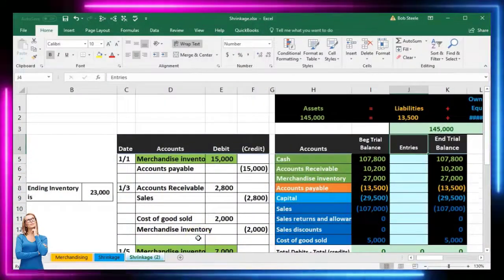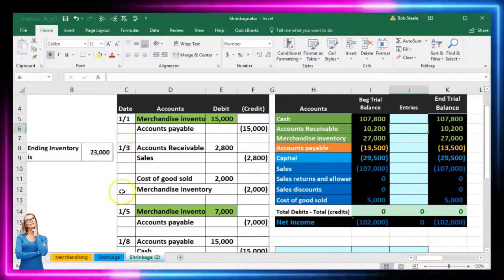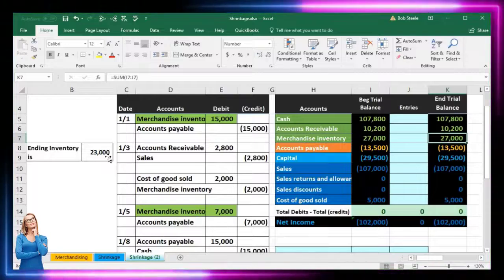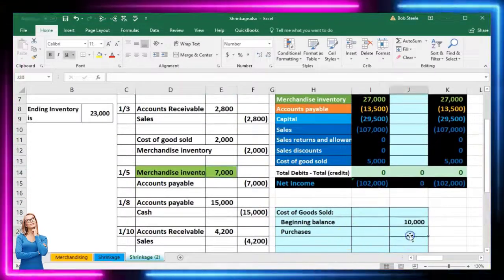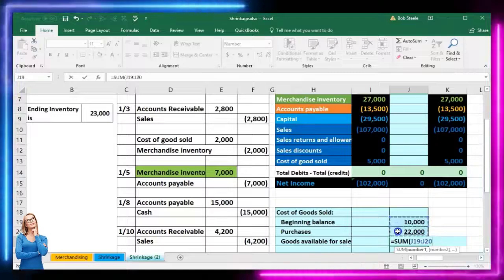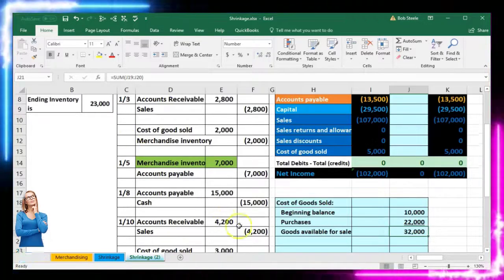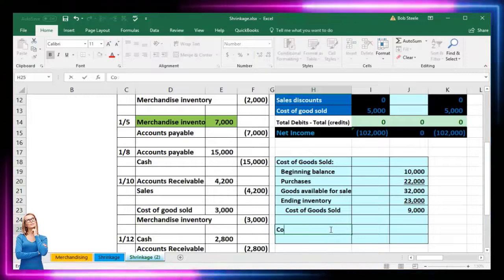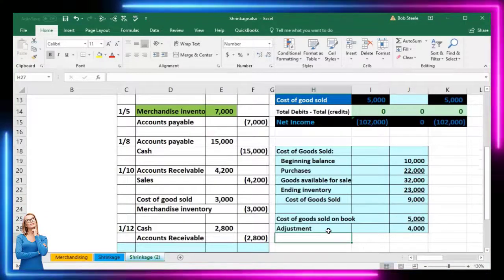Inventory Shrinkage - Excel Problem 40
Inventory Shrinkage
Merchandising Transactions